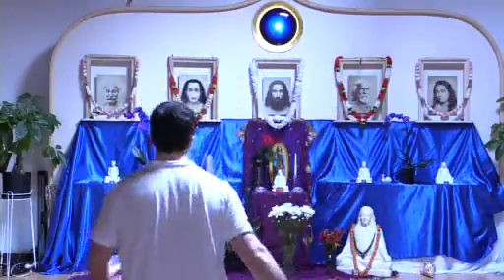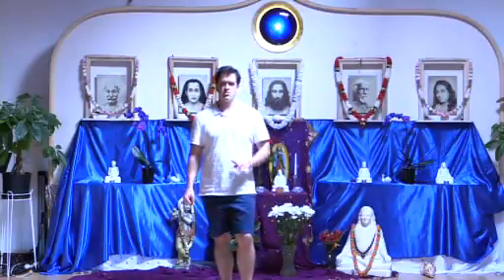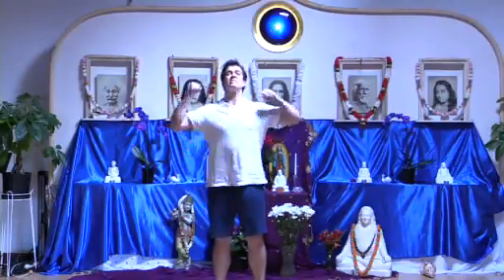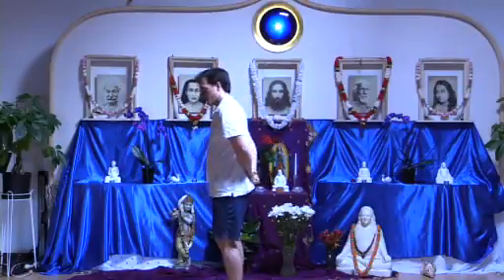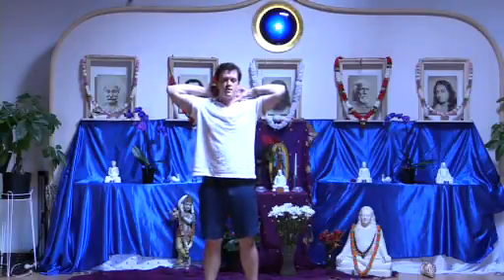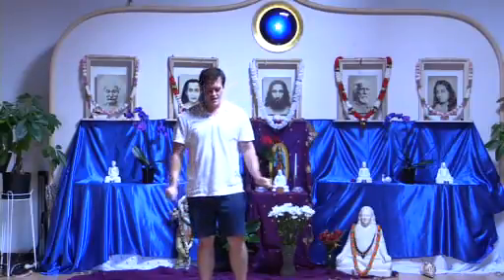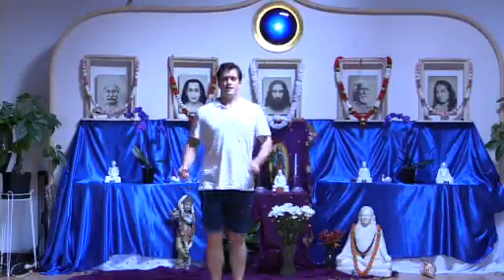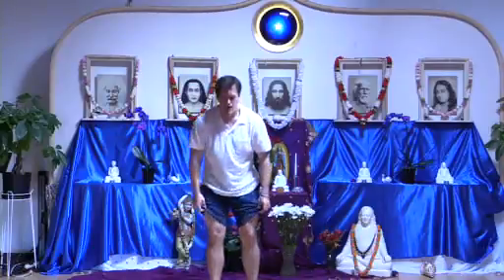Energize Your Life! - Aspect of God: Peace - 3/14/17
Practice drawing in God's aspect, Peace, into your body and mind in this practice of Yogananda's Energization Exercises.